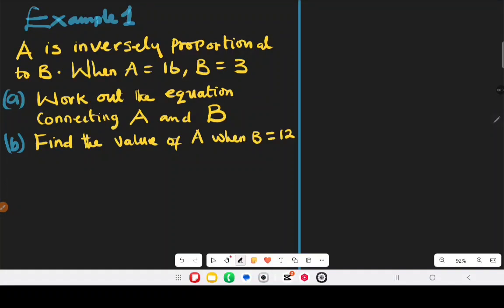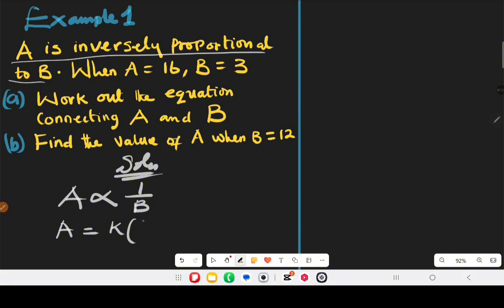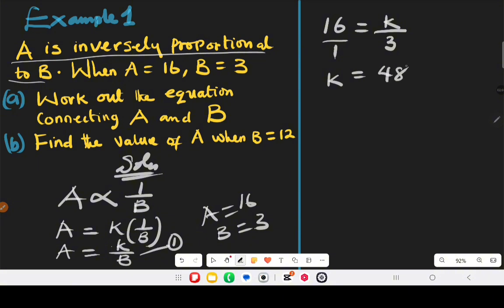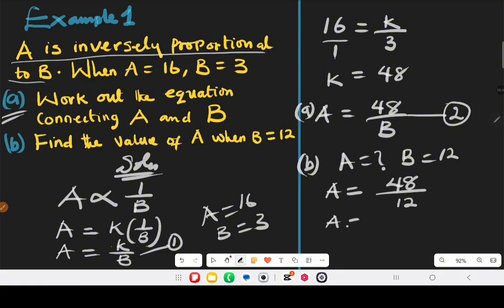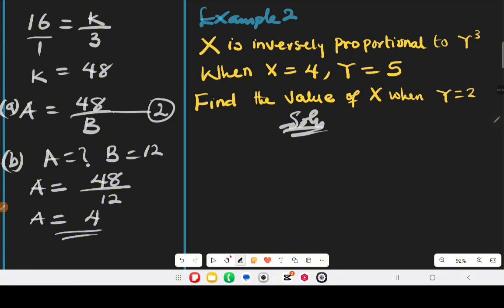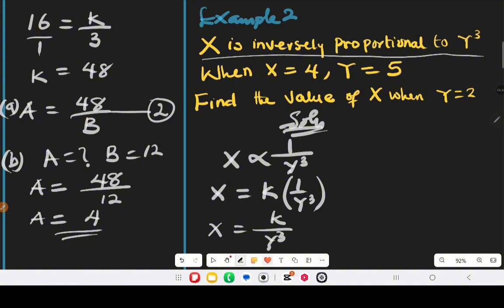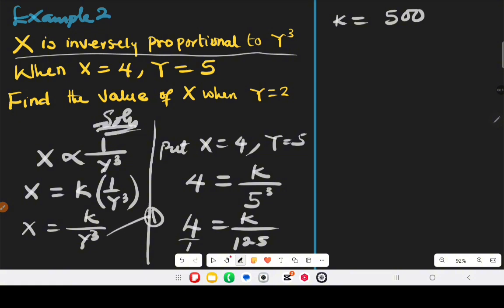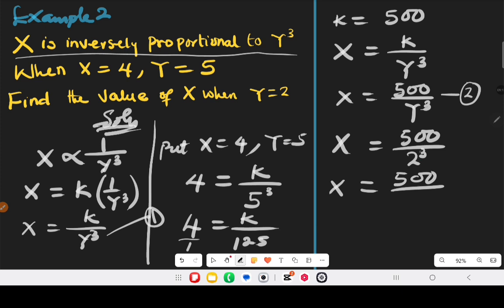How to Solve Inverse Proportion Questions Fast | GCSE Maths / Maths With Mr. JN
In this video, I walk you through 2 inverse proportion questions step by step.

✅ Learn how to form equations when variables are inversely proportional
✅ Understand how to find missing values بسهولة
✅ Perfect for GCSE / high school maths students

Questions covered:

A is inversely proportional to B
X is inversely proportional to Y³

By the end of this video, you’ll be able to solve these types of problems confidently.